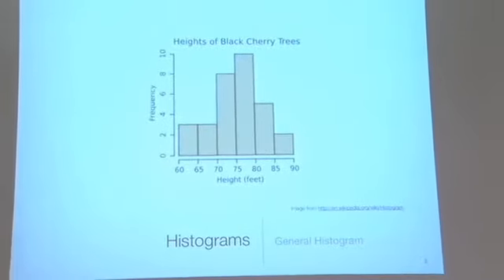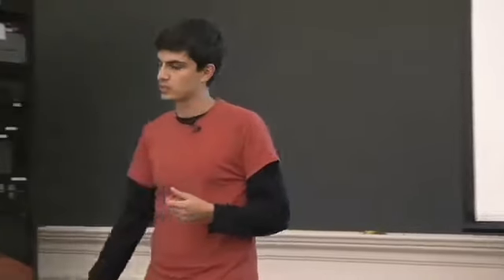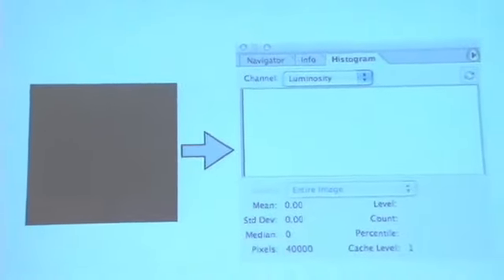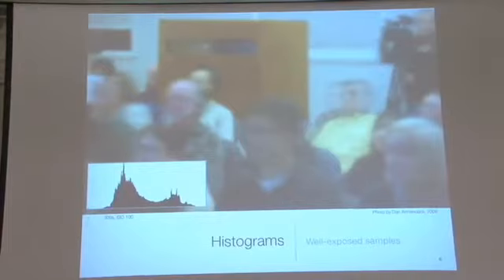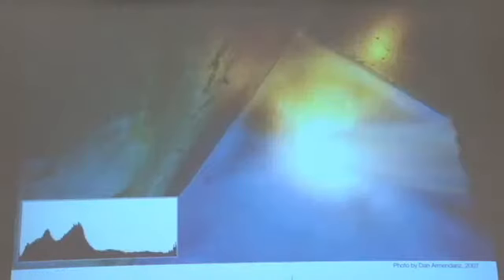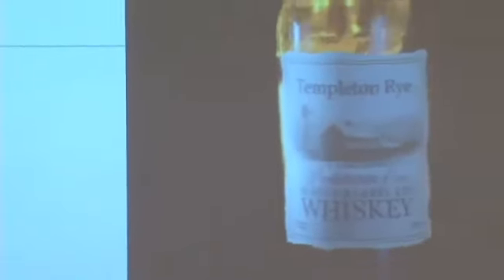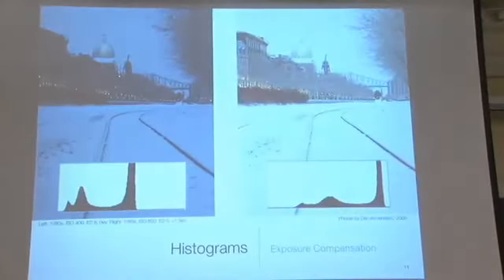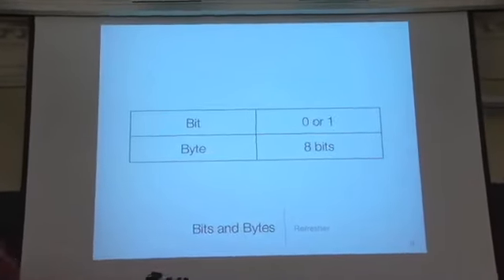Histograms Part 1 Digital Photography ALISON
Introduction to Histograms
by Dan Armendariz